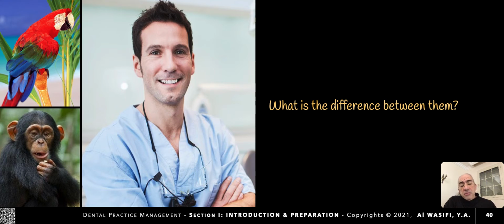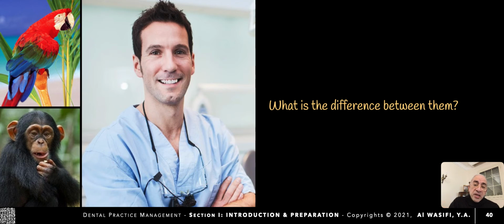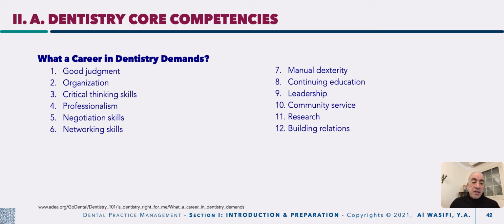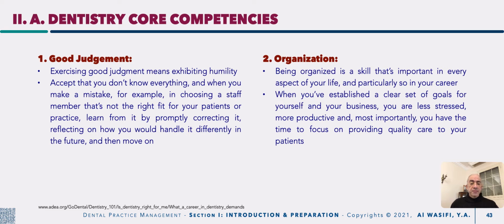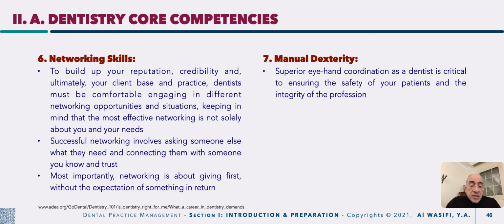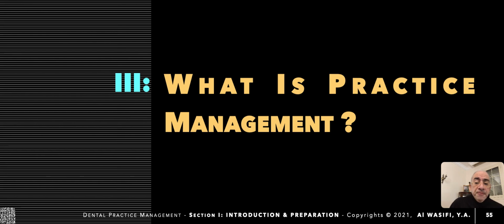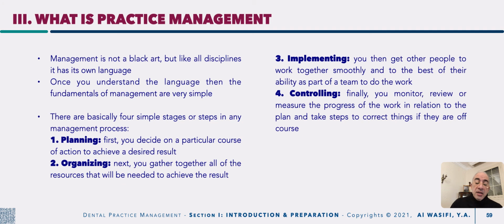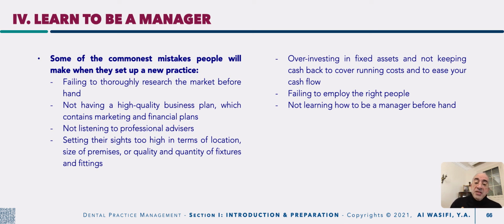Dental Practice Management - SECTION I: INTRODUCTION - 2022 - Episode 2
Dental Practice Management
SECTION I: INTRODUCTION
This episode discusses:
- Dentistry career
- What is practice management
- Learn to be a manager